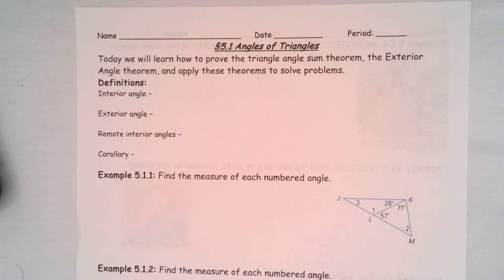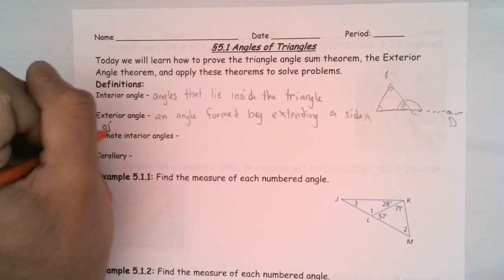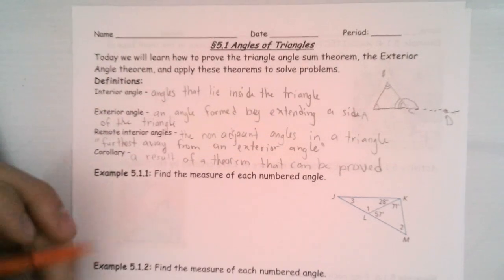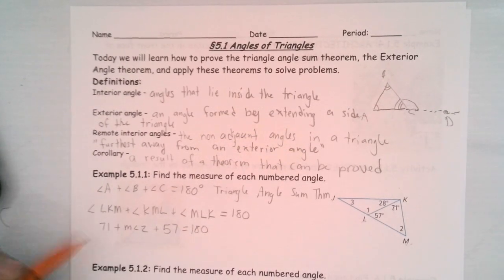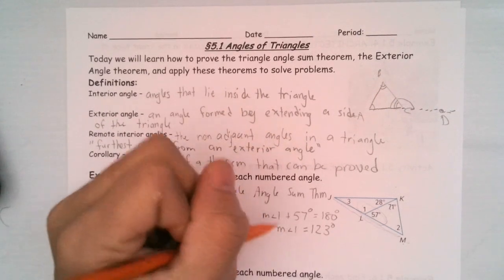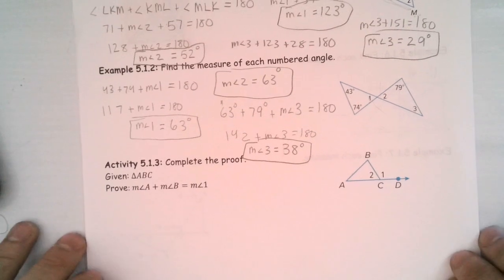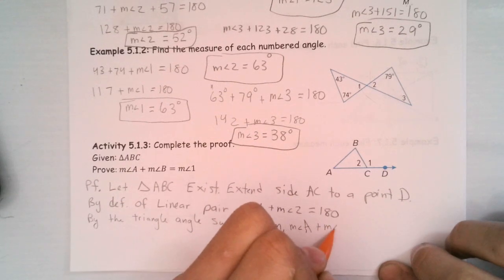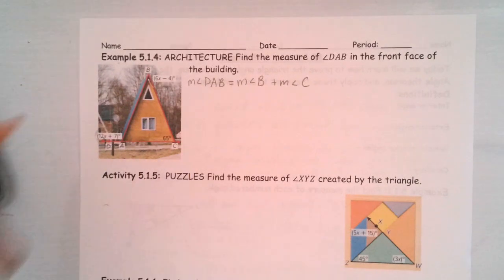5.1 Angles of Triangles Guide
All of the presented problems are property of the McGraw Hill Geometry Series. Explore the triangle angle sum theorem and the exterior angle theorem.